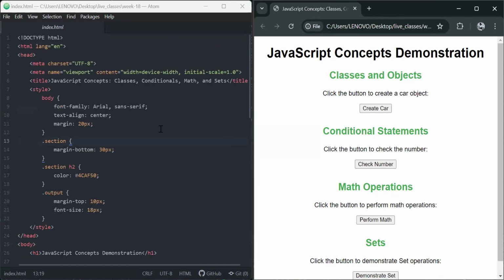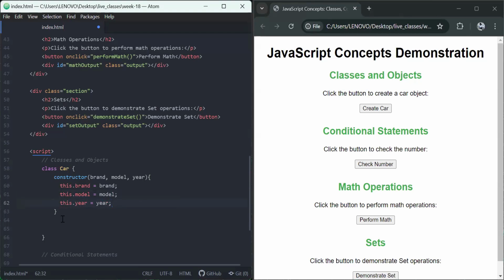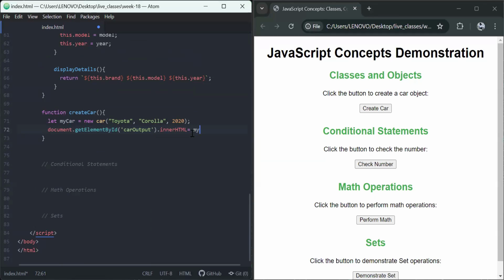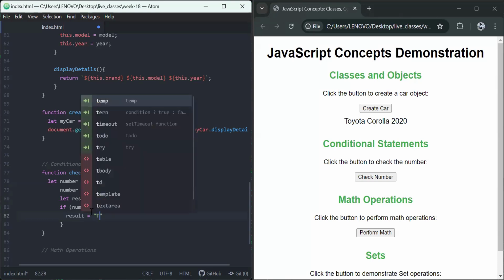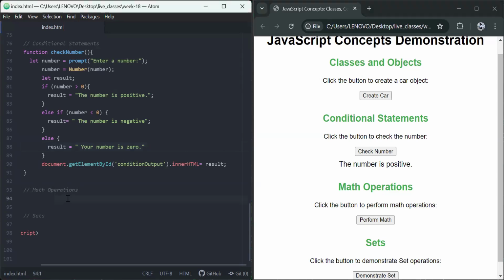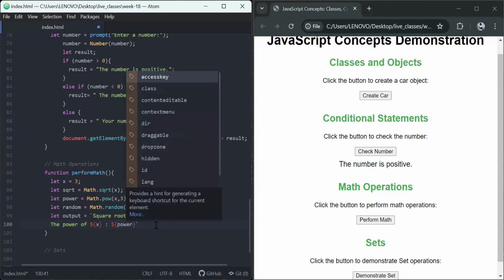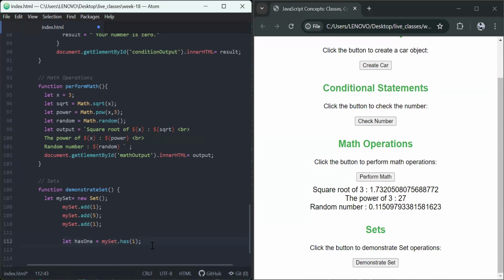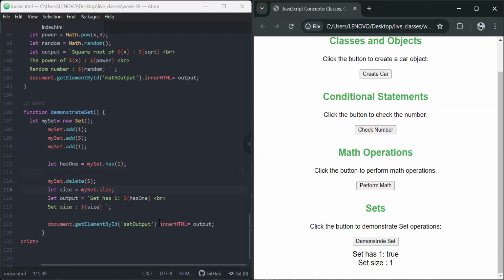Week18 - Object Oriented Programming in JavaScript, Maths and Set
01-24B Live web conference